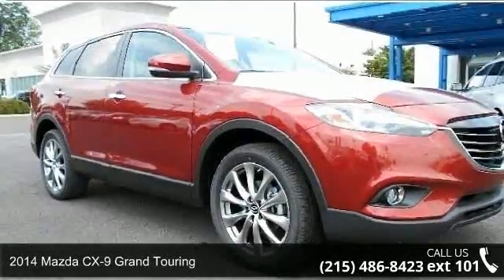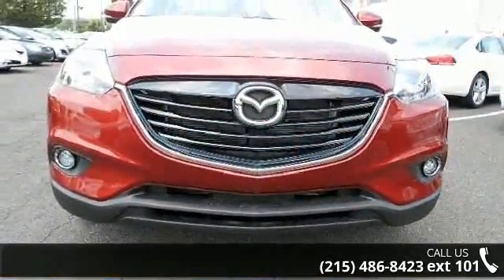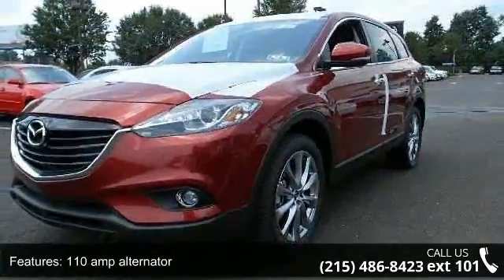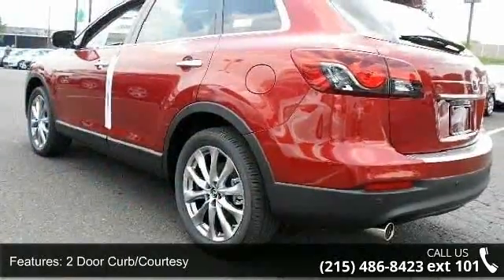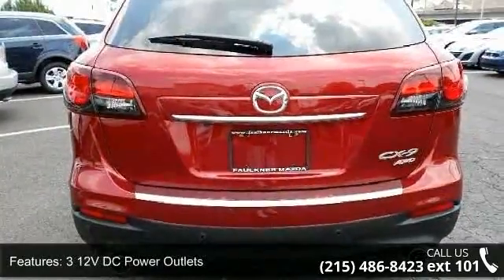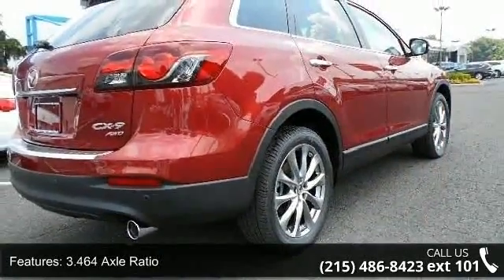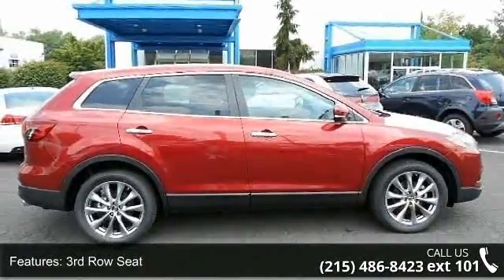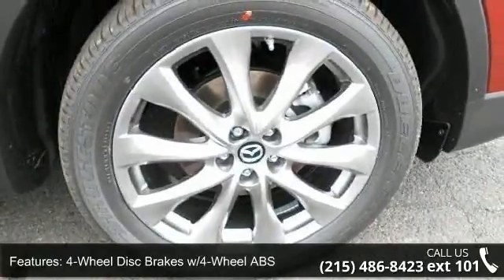2014 Mazda CX-9 Grand Touring - Faulkner Mazda Trevose -...